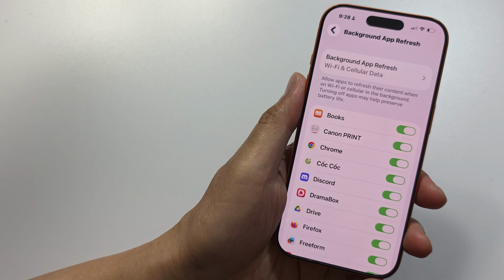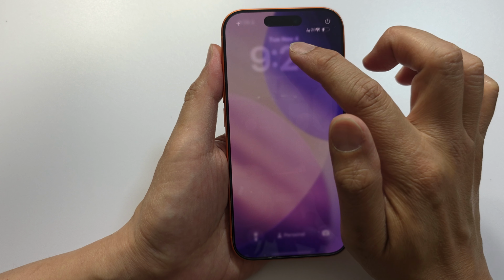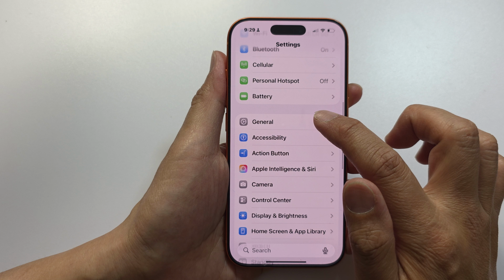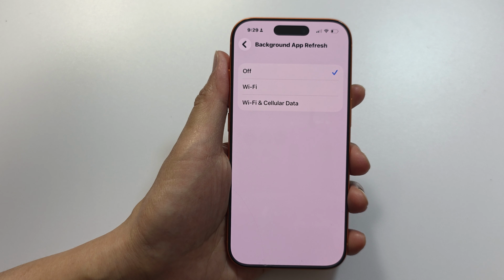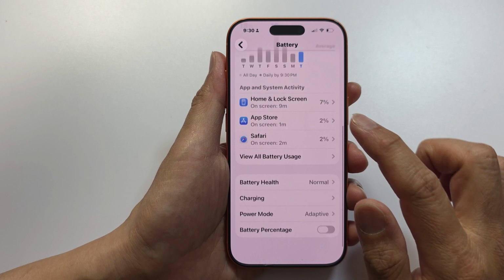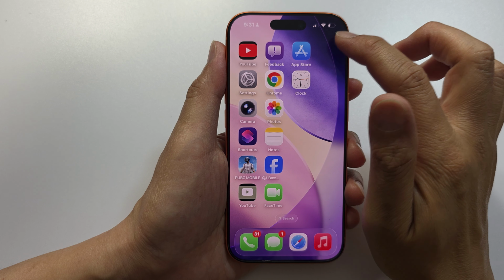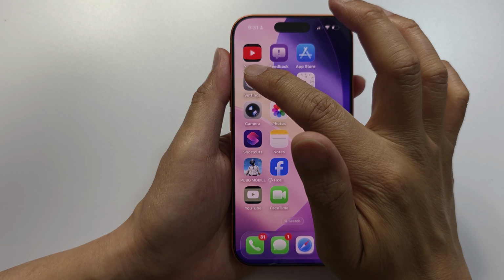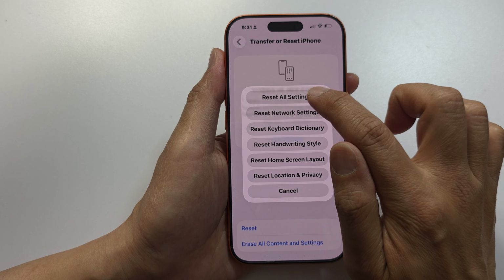iOS 26 Lag Fix - Make Your iPhone Faster Now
Is your iPhone lagging after the iOS 26 update? This complete guide shows you how to fix iOS 26 lag and speed up your iPhone in under 3 minutes.

What you'll learn:
- Why iOS 26 is causing lag on your iPhone
- Fix iOS 26 performance issues
- Stop iOS 26 battery drain
- Reduce iOS 26 overheating
- Speed up iPhone after iOS 26 update

This works for all iPhone models: iPhone 17, 16, 15, 14, 13, 12, 11, XR, XS, X, 8, 7, 6s and earlier running iOS 26.

⏰ Timestamps:
0:00 - Introduction
0:06 - Restart iPhone
0:14 - Turn Off Background App Refresh
0:30 - Turn Off Low Power Mode
0:48 - Update Apps
0:56 - Reset All Settings